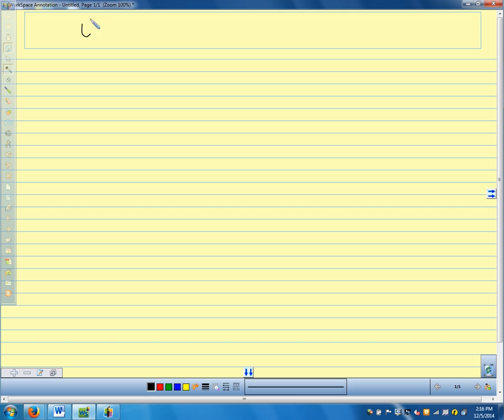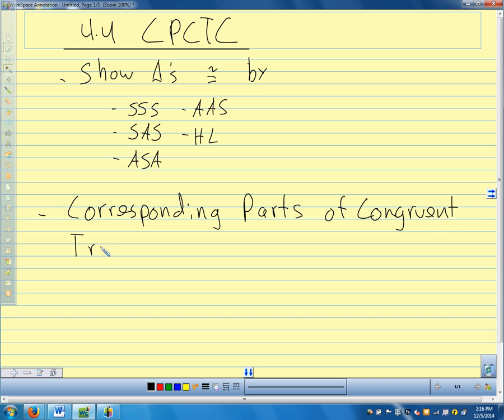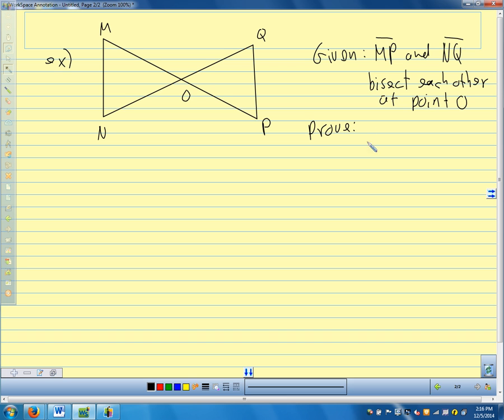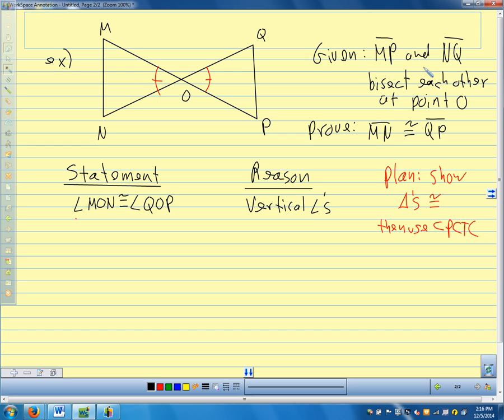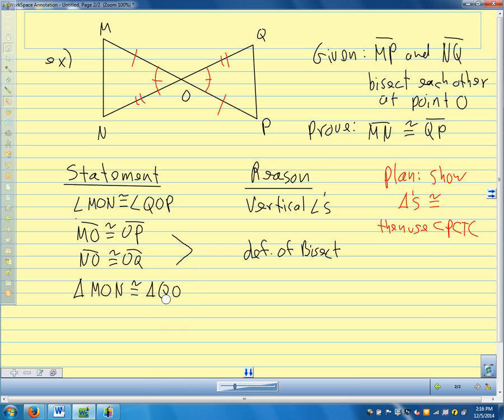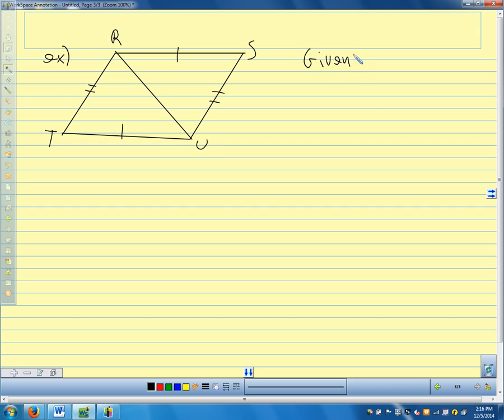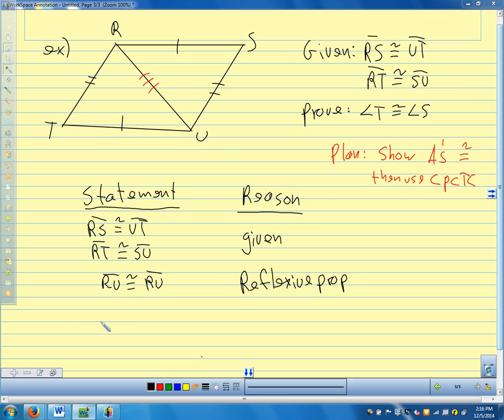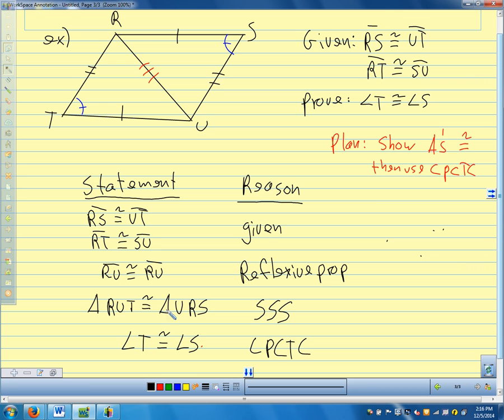Geometry 2014 4.4 CPCTC